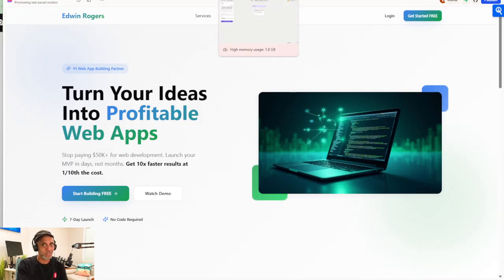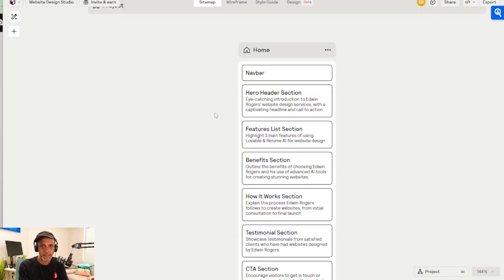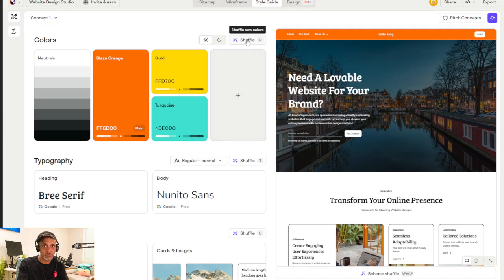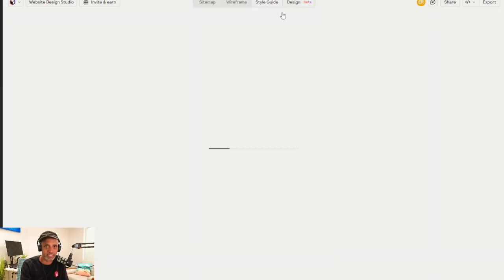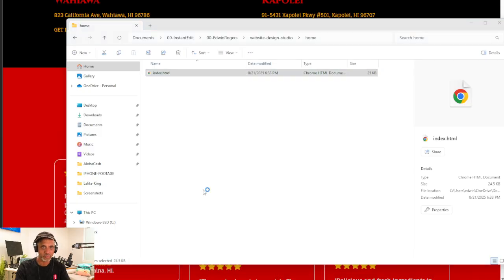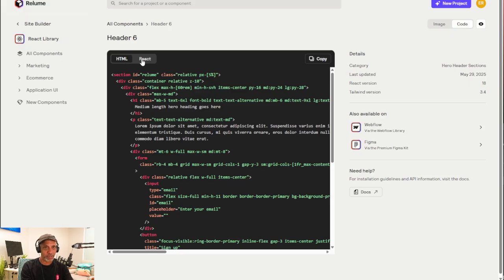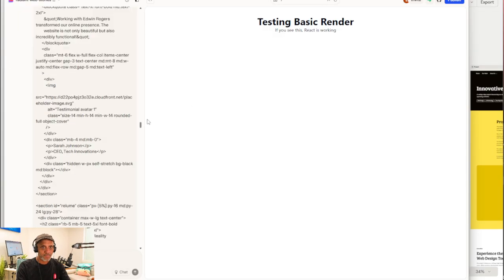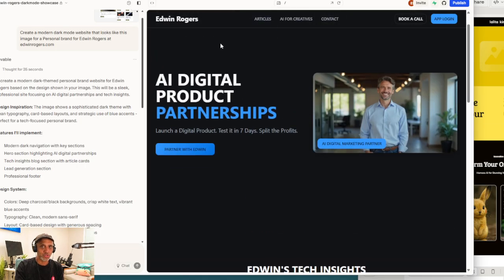Build Websites Fast with Relume + Lovable | 1-Hour Beginner Tutorial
In this step-by-step 1-hour tutorial, I’ll show you how to build a complete website using Relume + Lovable no coding required. Whether you’re a beginner or looking to speed up your web design workflow, this walkthrough will give you the exact tools and process to go from idea live website.

What you’ll learn in this tutorial:
✅ How to use Relume AI to generate wireframes in minutes
✅ Turning wireframes into designs with Lovable
✅ Best practices for styling, layouts, and custom tweaks
✅ Tips to launch a modern website fast without the tech headaches

If you’ve been curious about no-code web design tools, this video will give you a clear path to get started.